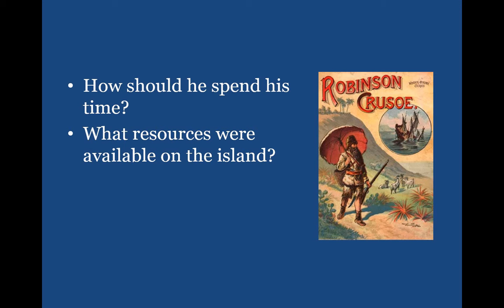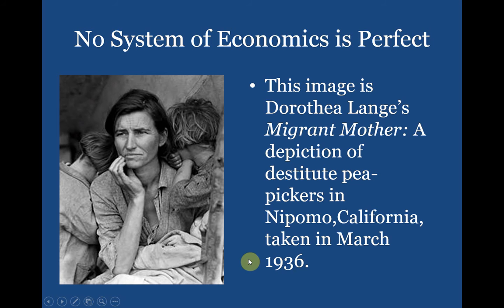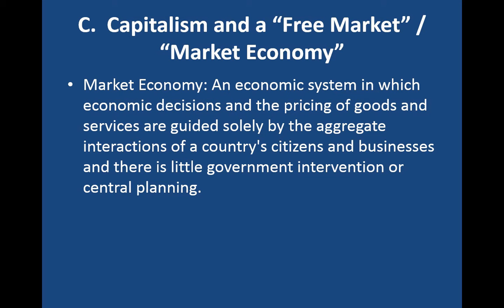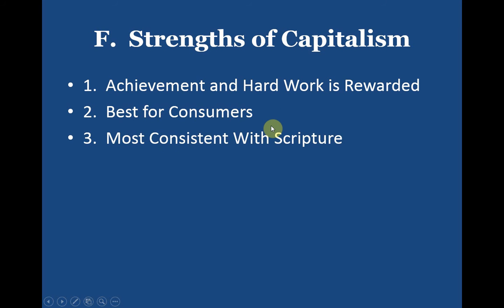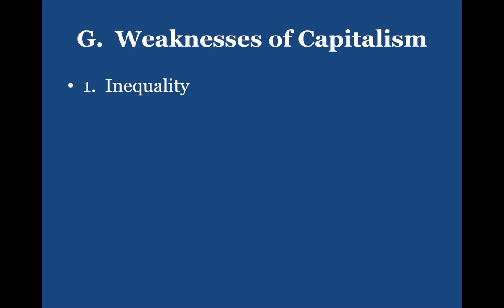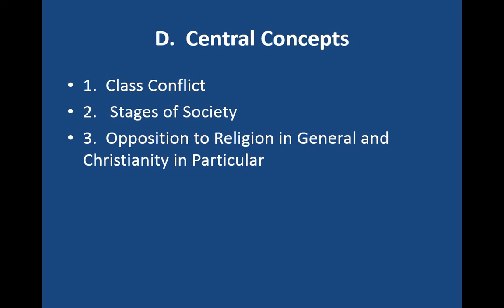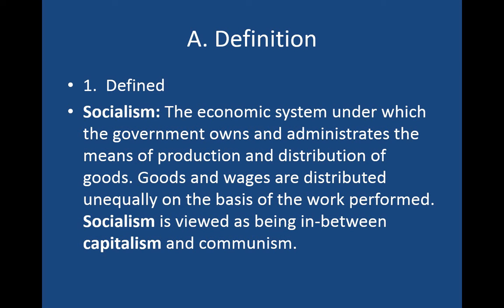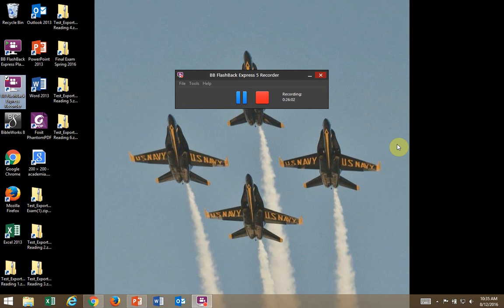Lecture two three major theories of economics